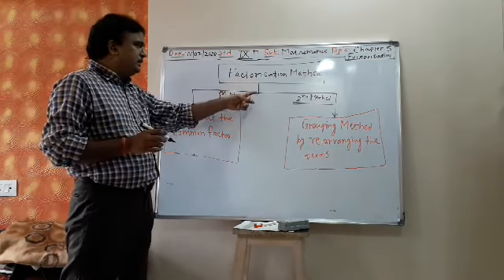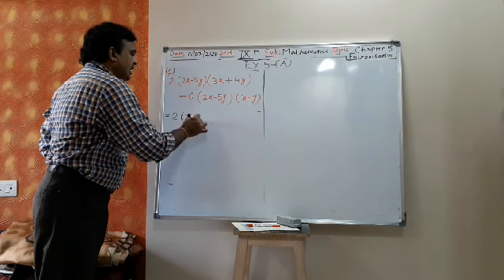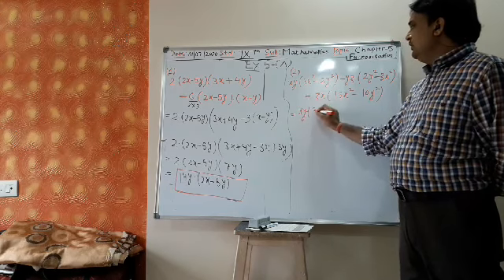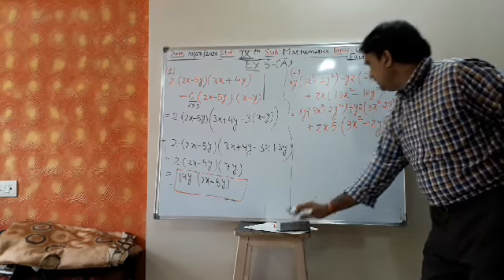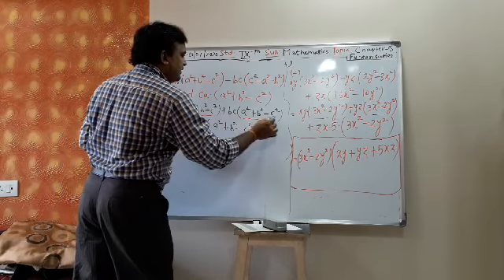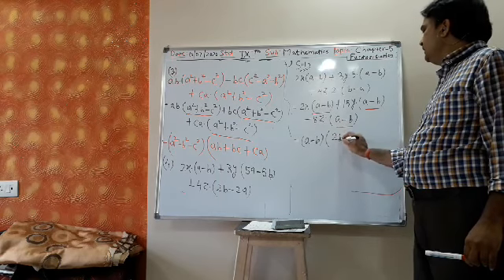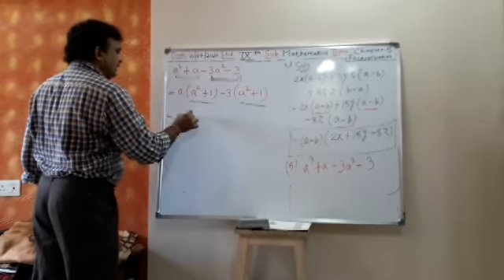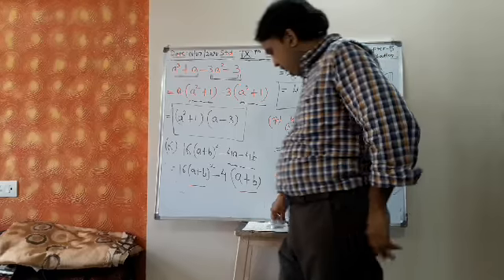9 th ICSE Maths, Chapter-5: Factorisation, Part- 1